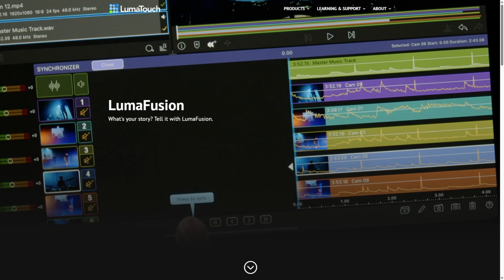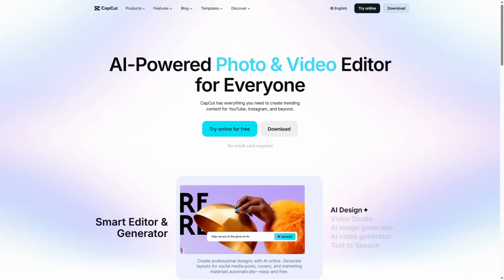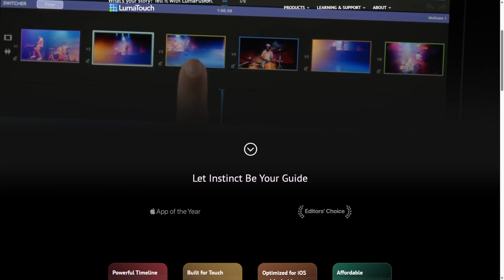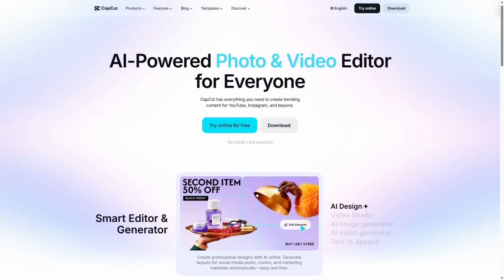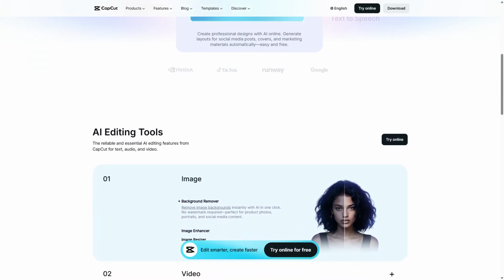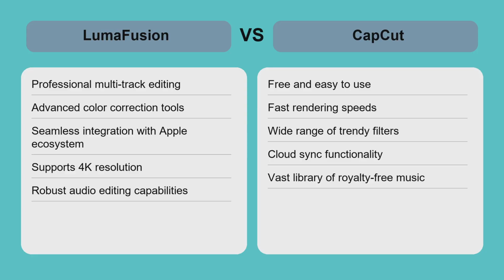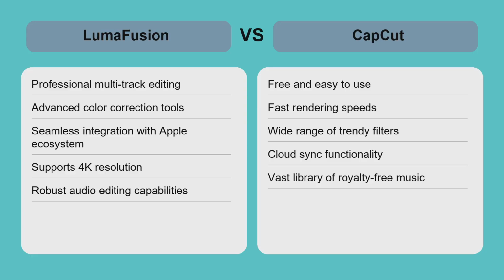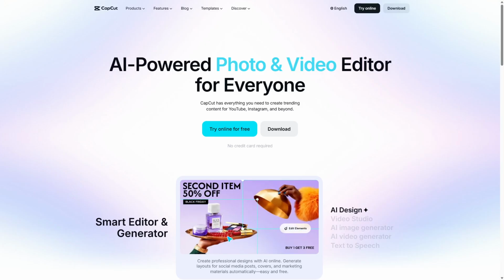LumaFusion vs CapCut Which Video Editor Is Better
This video teaches you how to compare two popular video editing apps, LumaFusion and CapCut, to determine which one suits your needs better. We cover key features, user interface, editing capabilities, pricing, and performance on different devices. Whether you are a beginner or an experienced editor, this comparison will help you choose the right tool for your projects. By the end of the video, you’ll have a clear understanding of the strengths and weaknesses of both apps. Watch to find out which video editor stands out in 2024.